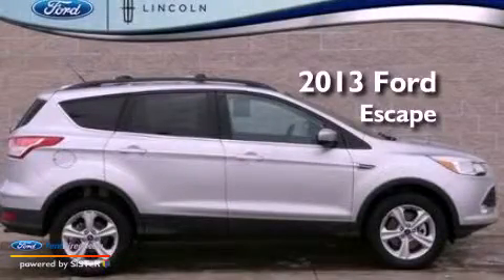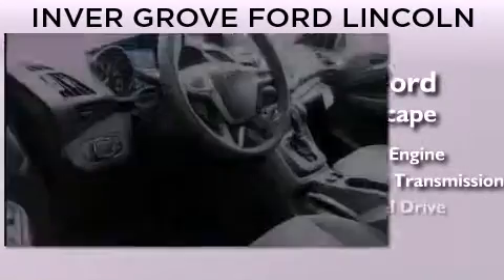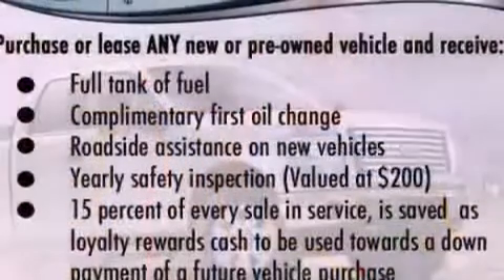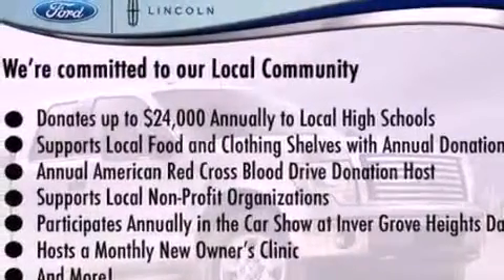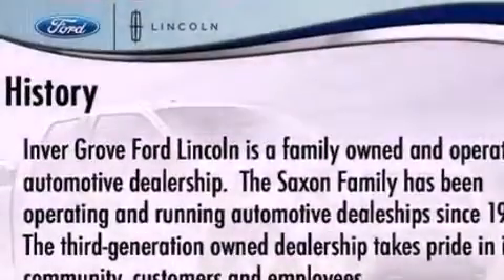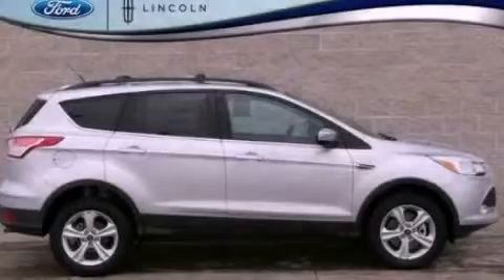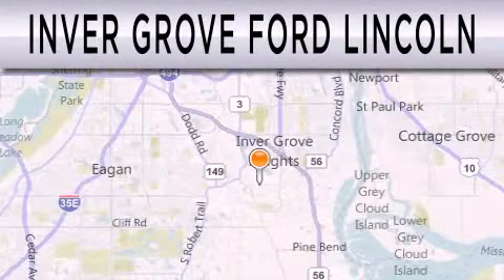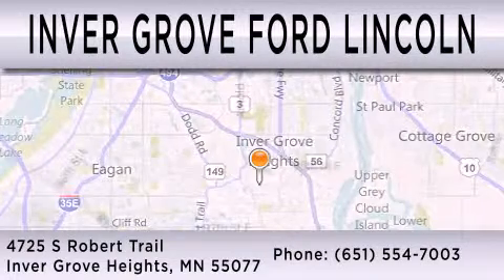2013 FORD ESCAPE Inver Grove Heights MN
Year : 2013
 Make : FORD
 Model : ESCAPE
 Engine : 2.0L I4 16V GDI DOHC TURBO
 Trans . : 6-SPEED AUTOMATIC
 Exterior : INGOT SILVER METALLIC
 Miles : 10

 Stock : 335493